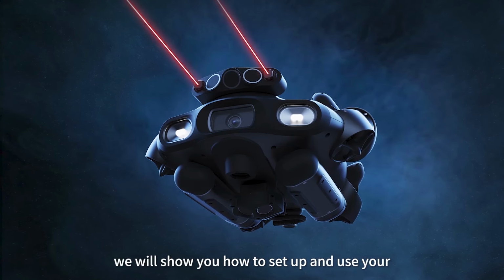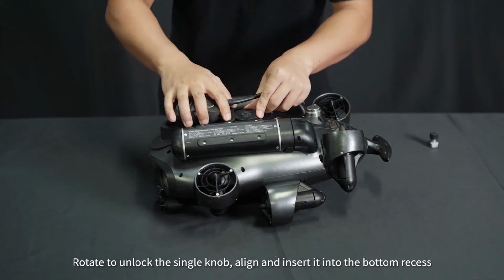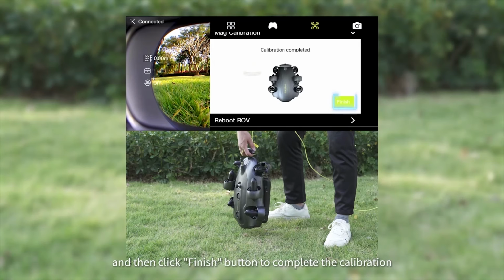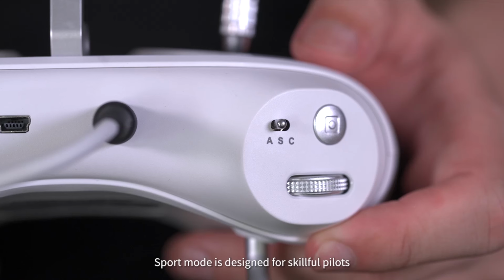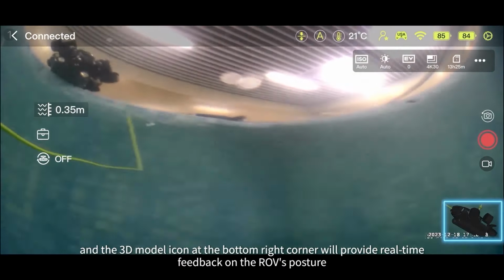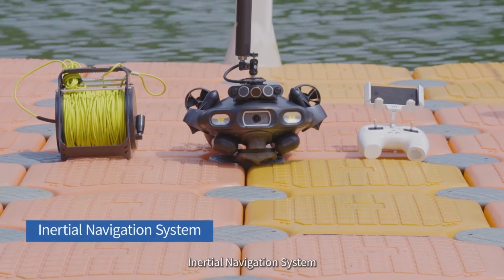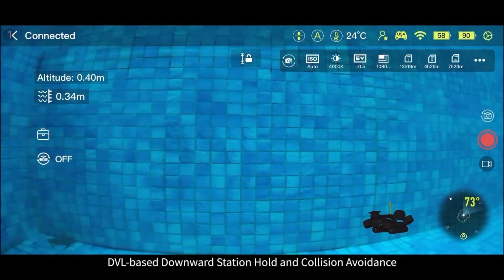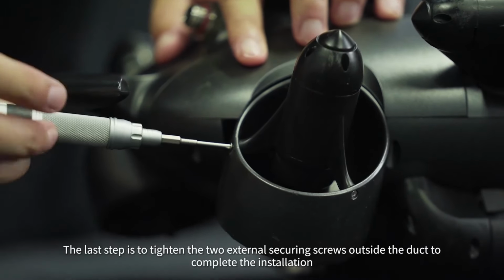QYSEA E-MASTER First Use Guide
In this video, we introduce the QYSEA E-MASTER ROV and guide you through the first steps of using your ROV.

0:00 APP Download
0:22 Charging and Battery Handling
2:27 Add-on Mounting
3:55 Connection
4:25 Power ON/OFF
4:55 Connecting Smart Device
5:46 Firmware Update
6:15 Calibration
7:08 Pre-dive Preparation
7:34 First Dive
9:04 Remote Control
11:23 APP Features
14:53 Underwater Measurement
17:36 Inertial Navigation System
19:06 Underwater Mapping
19:40 Station Hold and Collision Avoidance
22:10 Retrieve
21:30 Data Copy
23:05 Maintenance
24:05 Quick-mounting Modules